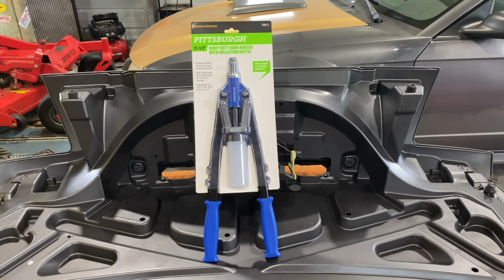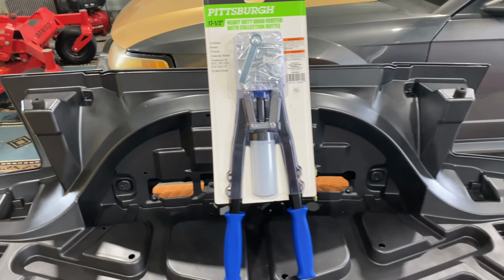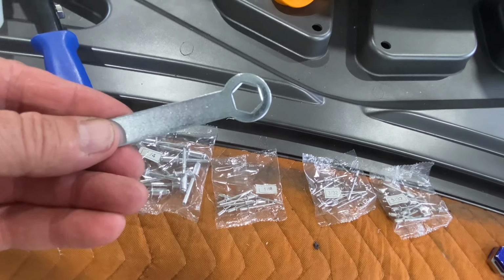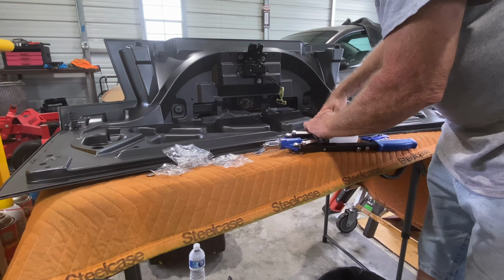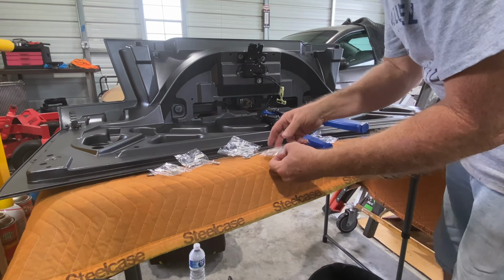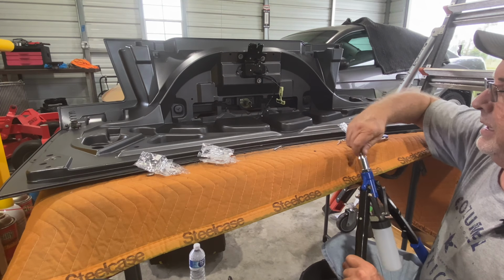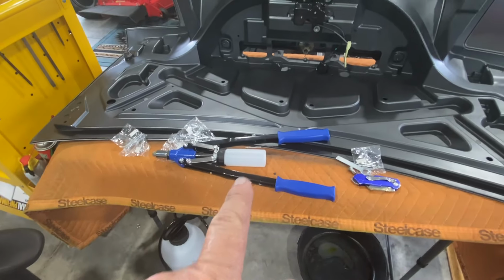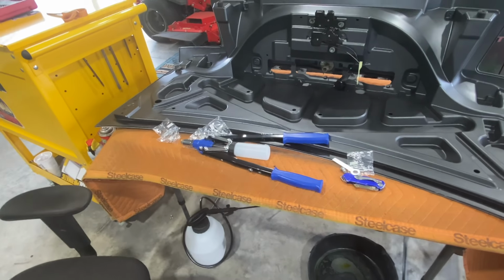Harber Freight Heavy Duty Hand Riveter Only $19.99 Is it worth it?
I purchased a heavy duty hand riveter from Harbor Freight. I only paid $19.99 for it. We use on a project and see how well it works.